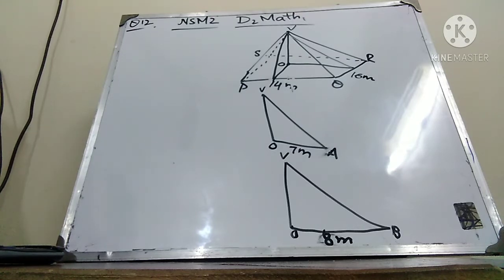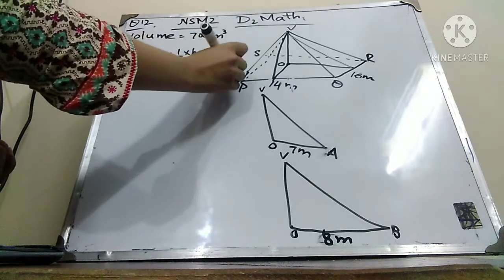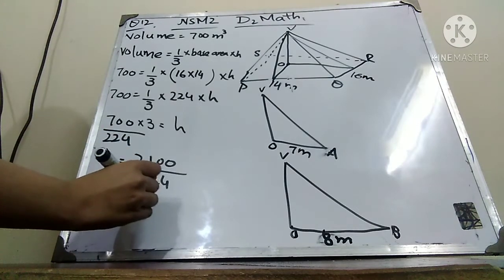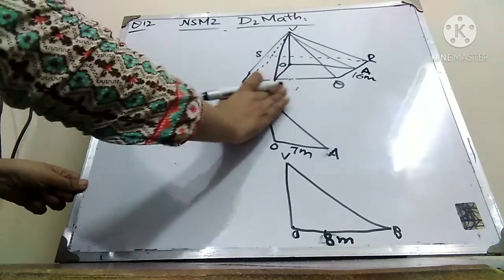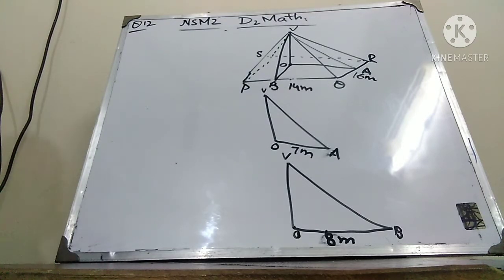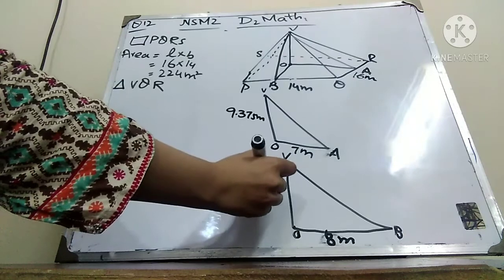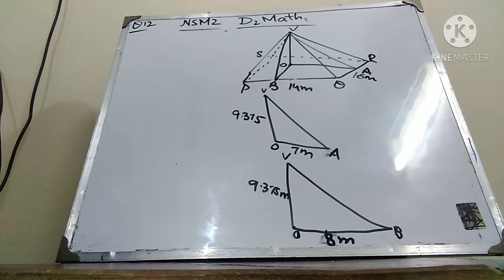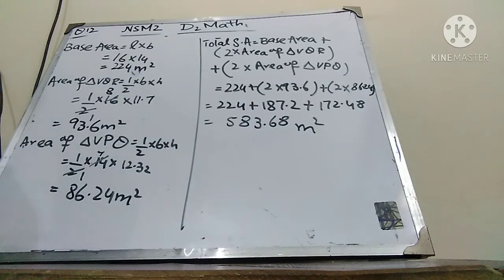Ex 12A||Q#12|| New Oxford Mathematics NSM2 |D2 math||Chapter 12|Volume and Surface Area of pyramid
Chapter#12#Volume and Surface Area of